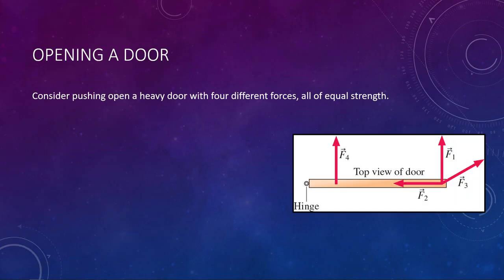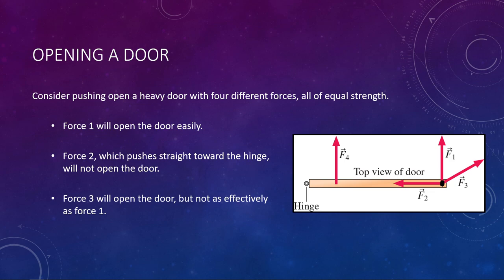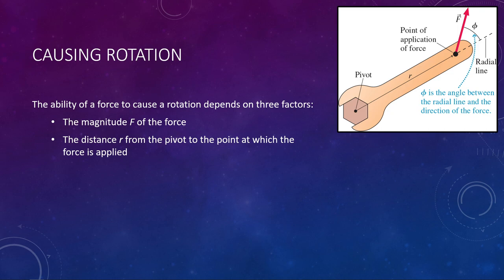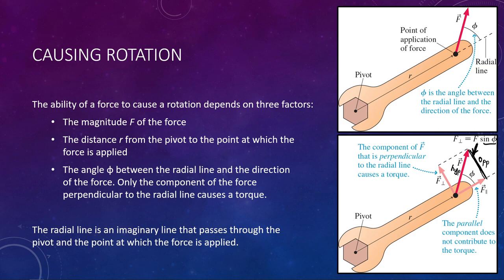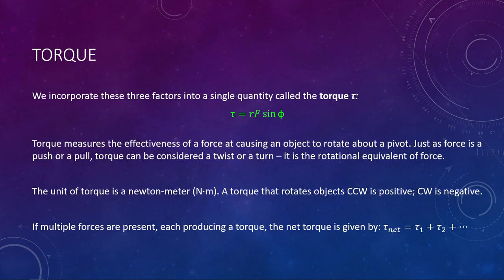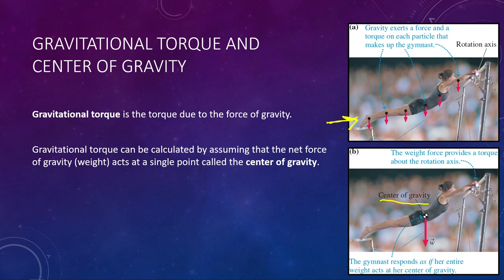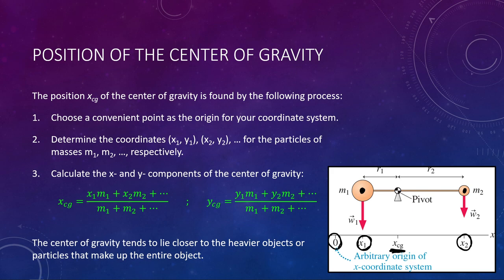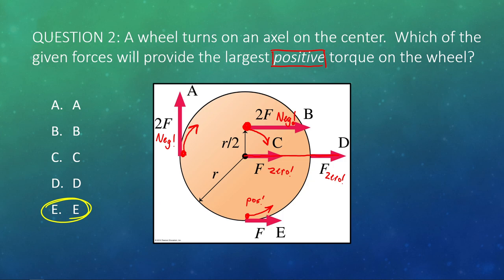College Physics 1: Lecture 24 - Torque and Center of Gravity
In this lecture, we continue our discussion of rotational motion with the concepts of torque and center of gravity.

0:00 Torque
9:57 Example 1
16:33 Gravitational Torque and Center of Gravity
22:02 Example 2
28:51 End of Lecture Questions